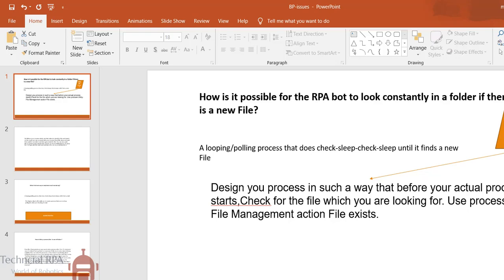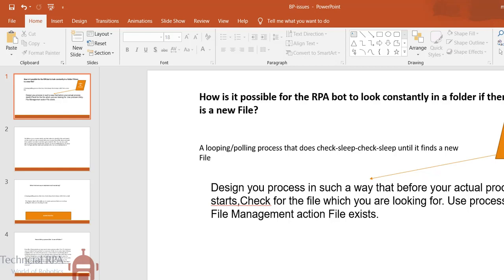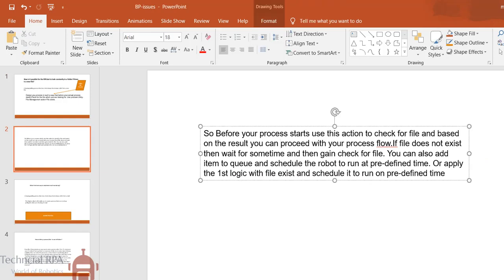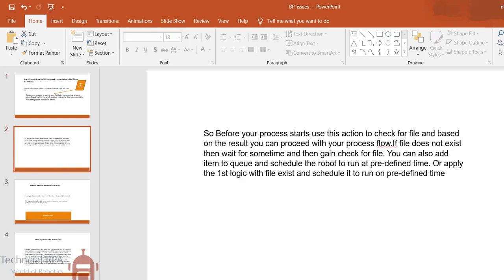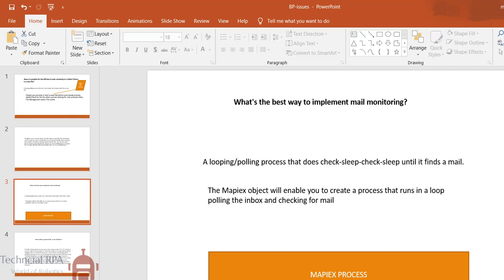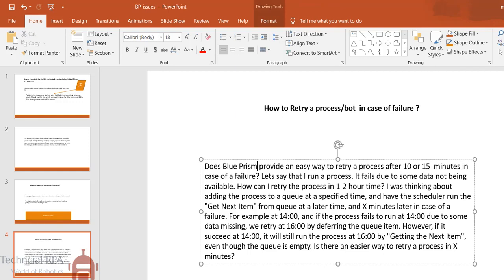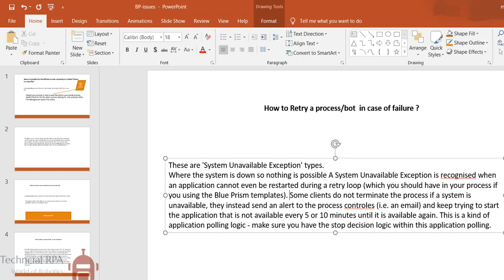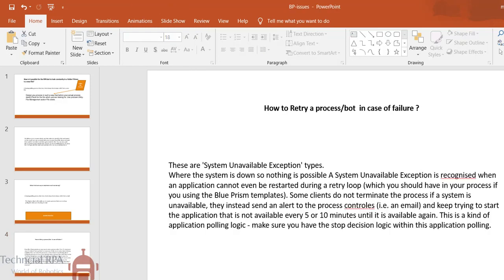RPA-Realtime issues and Solutions-Session 83